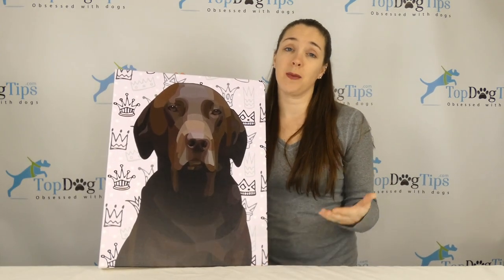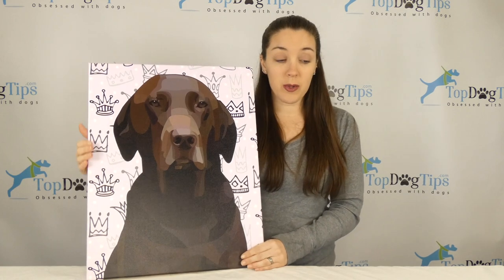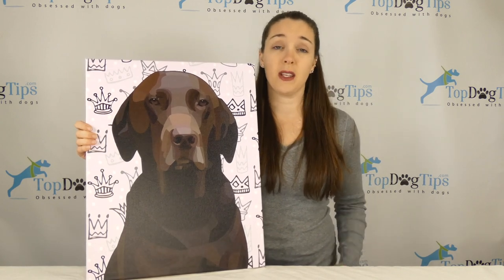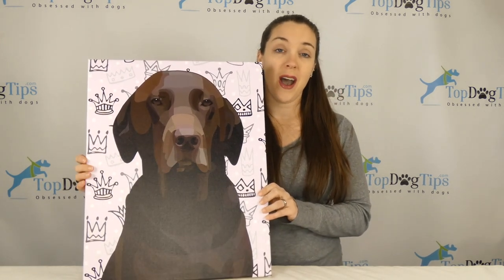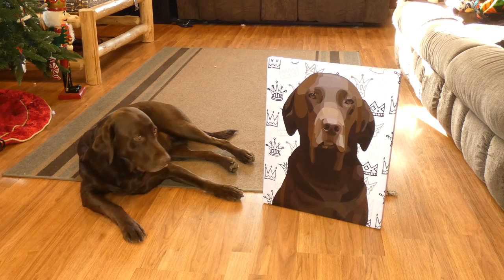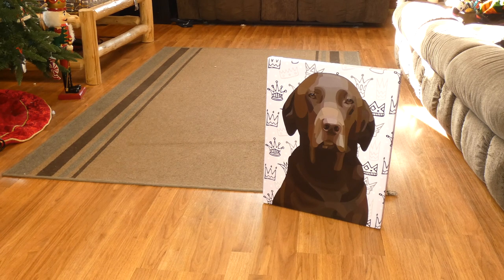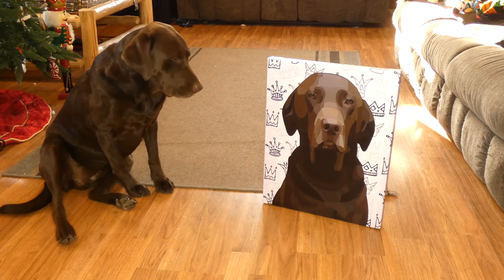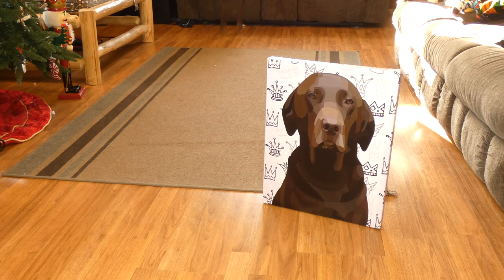Personalize My Pup Pet Portrait Canvas Wrap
Pet owners love getting products with their pet's name, face or breed on them. It makes us happy to have a reminder of our pet to show off to our friends, family and co-workers. Many of us even keep photos of our pet around our home or office. What if you could have a large personalized canvas, like this one from Personalize My Pup, to show your dog off in style?

The best part is, you can put pictures of any animal on one of these canvases. While I’m obviously featuring a painting for dog owners, you can get a custom handmade piece of art of a horse, bird, hamster or any other pet. If you send in a picture of your animal companion, Personalize My Pup will put their face on a canvas.

"If you choose to order one of these canvases, you'll need to do so on the company's website. They also offer shirts, socks, phone cases, fleece blankets and other products that you can get your pet's face on. All you have to do is upload a photo with your order, and they'll customize your product."